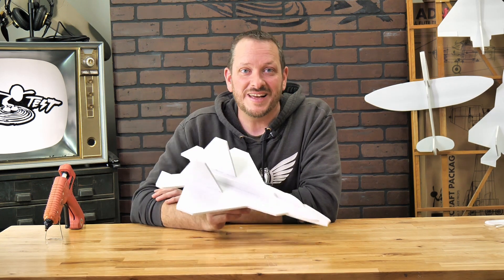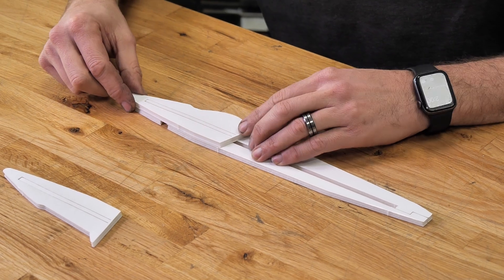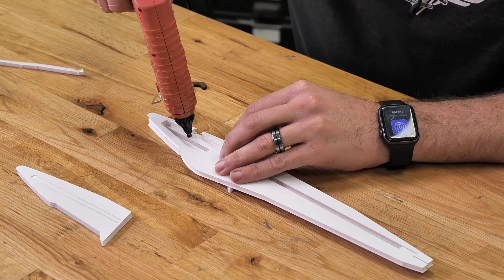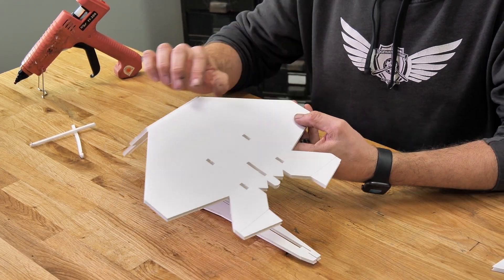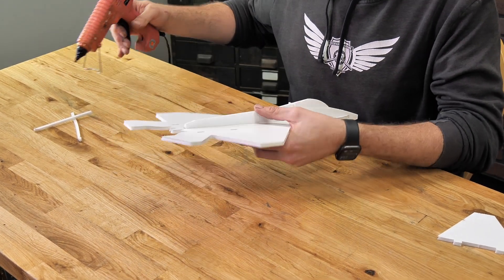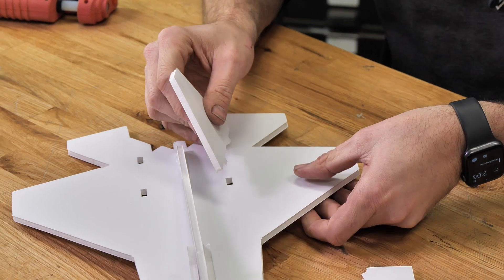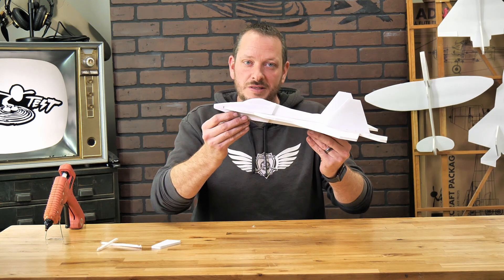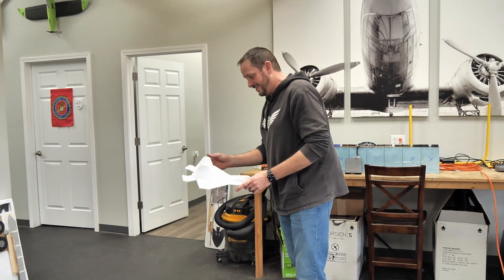How to Build the FT F-22 Glider // BUILD